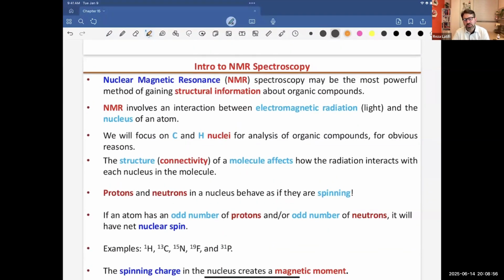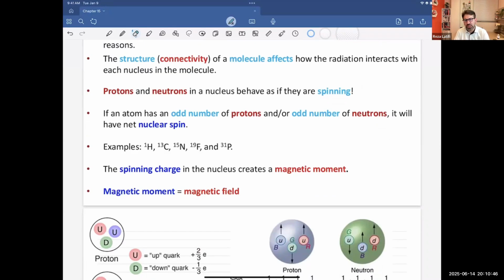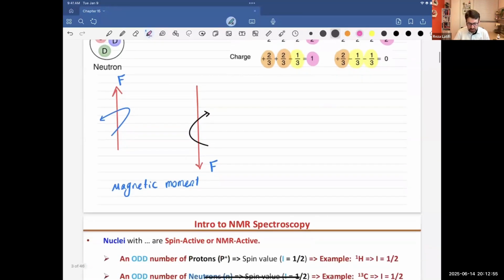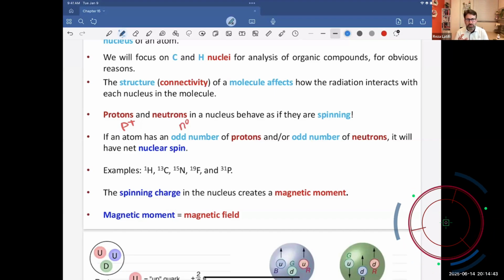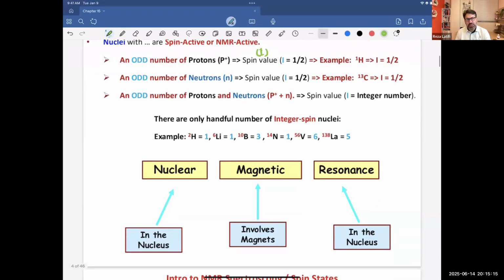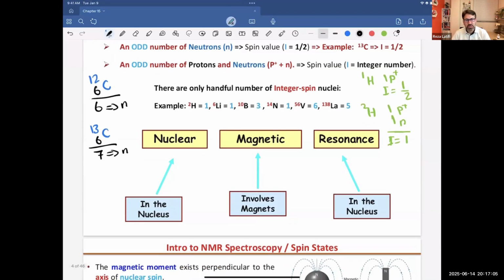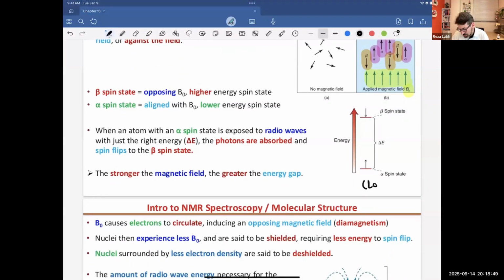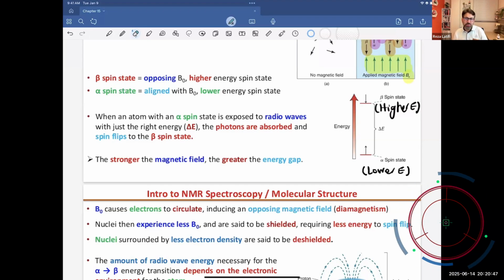CHEM 3153_Ch 15_1st Lecture